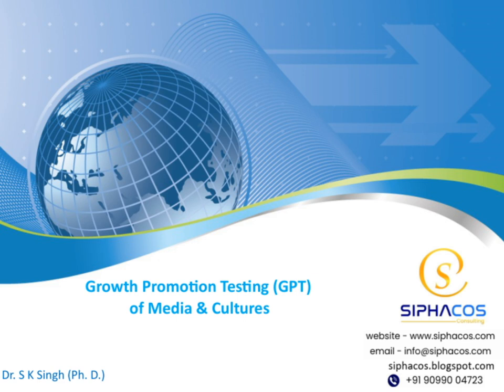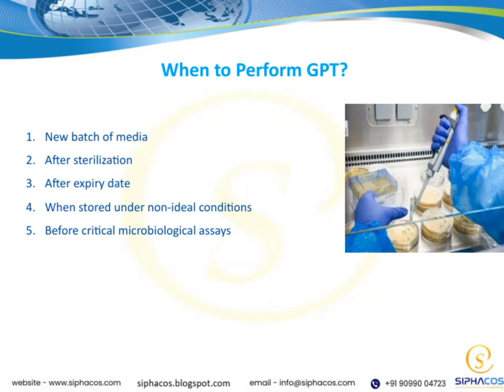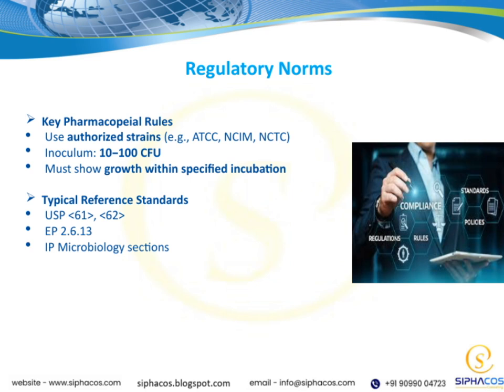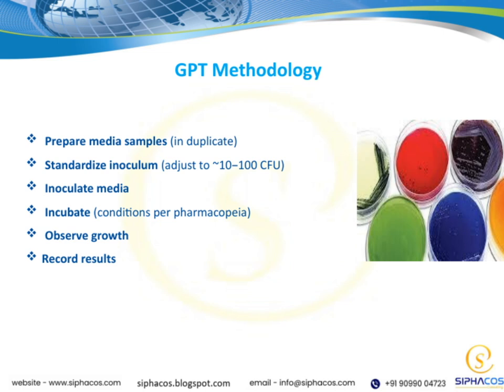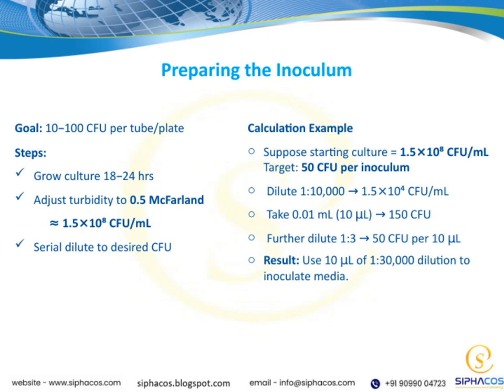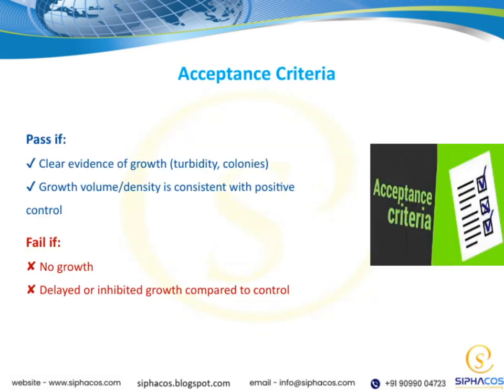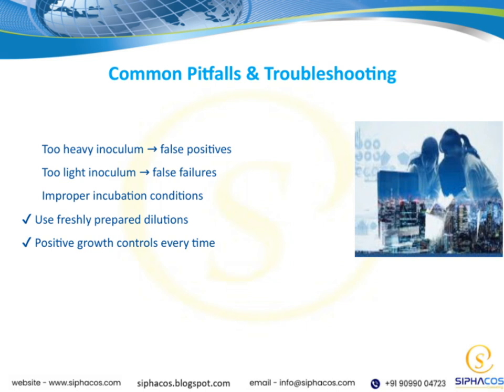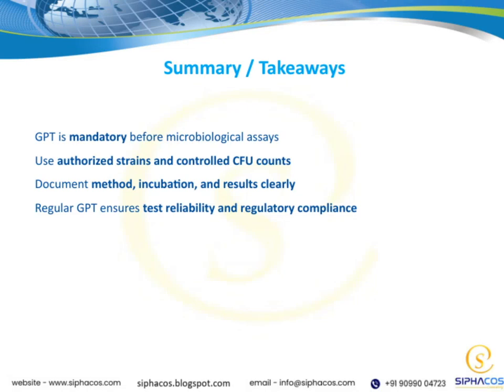#160 SIPHACOS Growth Promotion Testing of Media & Cultures